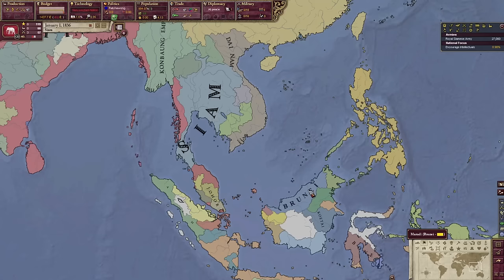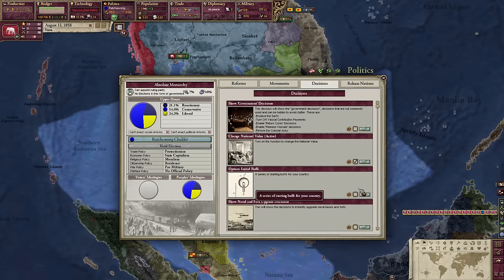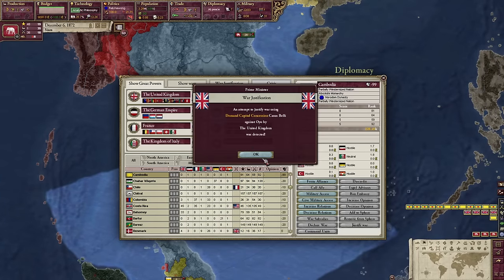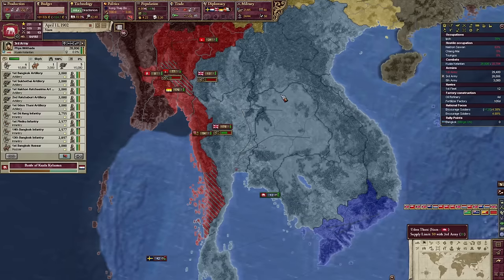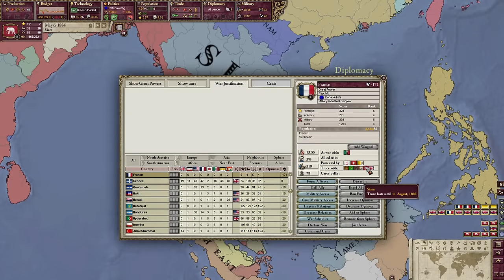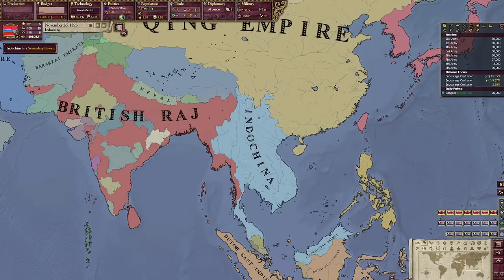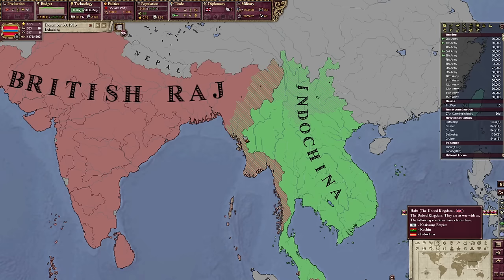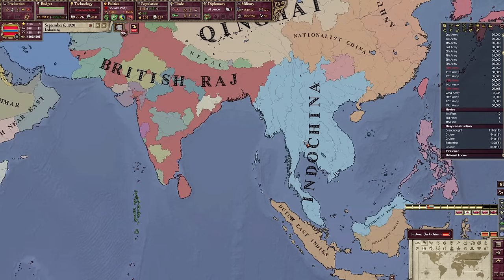Creating the Indochinese Empire in Victoria 2: A to Z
In today’s episode of Victoria 2 A to Z, We Conquered Massive Amounts of territory as Siam in Victoria 2's GFM mod!

Victoria 2 A to Z Episodes:
Afghanistan
Argentine Confederation
Austria
Bavaria
Belgium
Brazil
Chile
Colombia
Denmark
Ecuador
Egypt
France
Gonder
Greece
Haiti
Hannover
Hyderabad
Imperial Japan
Joseon Kingdom
Krakow
Luxembourg
Mexico
Moldavia
Mughal Empire
Morocco
Netherlands
Ottoman Empire
Paraguay
Persia
Peru
Peru-Bolivia
Portugal
Prussia
Qing Empire
Russia
Sardinia-Piedmont
Serbia
Shogunate Japan
Sikh Empire
Sokoto
Spain
Siam
Sweden
Switzerland
Texas
The Papal States
Two Sicilies
United Baltic Duchy
United Kingdom
United States of America
United States of Central America
Uruguay
Venezuela
Vietnam
Wallachia

NOTE: THIS IS JUST A GAME! THE IDEAS AND THE ACTIONS TAKEN IN THE VIDEOS REPRESENT NOTHING IN REAL LIFE! THIS IS A SIMULATION!